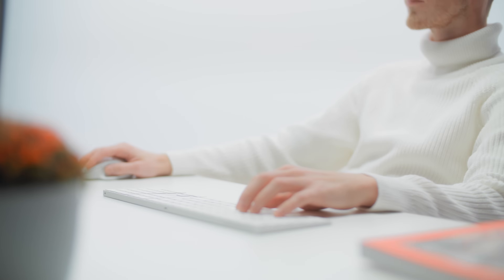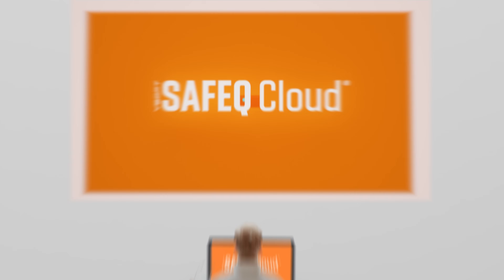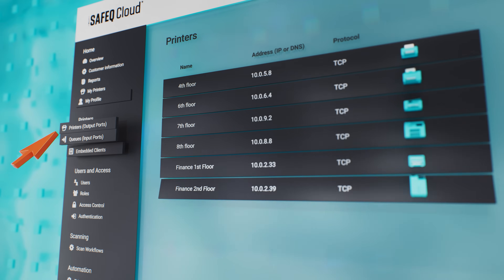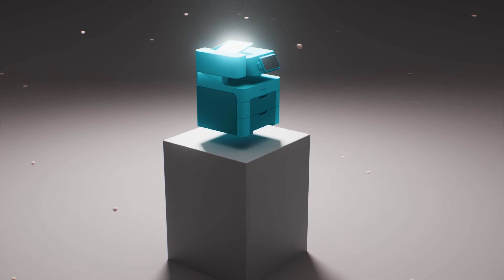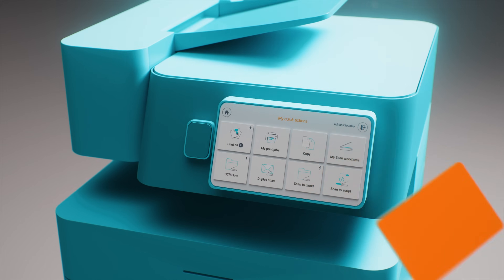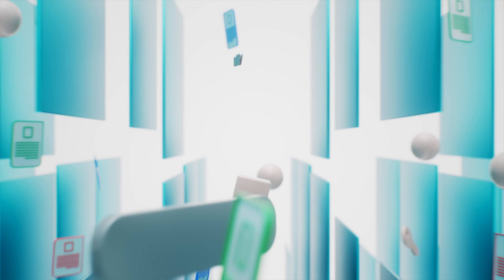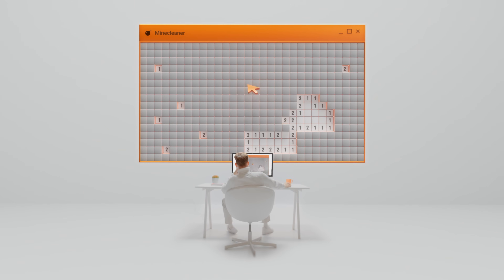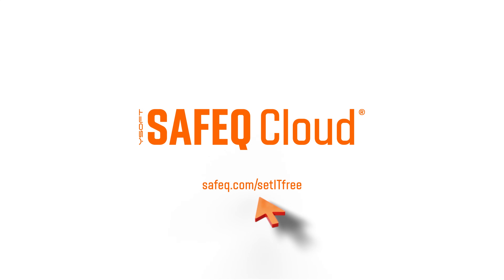Let go of Print Management and Set IT Free with SAFEQ Cloud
Introducing YSoft SAFEQ Cloud, a cloud print software solution that frees you up. It is one simple solution that looks after all your printers across your organization (however many locations), giving you a highly transparent, flexible, and fully secure infrastructure. The solution is totally serverless and can be hosted and accessed from anywhere.

SAFEQ Cloud takes the pressure off IT–by removing the reliance on print servers, enabling central management, and virtually eliminating common IT helpdesk tickets. This cloud-powered printing and scanning solution can be hosted and accessed from anywhere, making it an easily deployed solution that works across all printer brands.

Whether you're a small business or a multi-location enterprise, and regardless of how distributed your workforce is, we've got a tailored subscription plan for you– and you only pay for the licenses you need.

Do you want to learn more about us and kickstart your digital transformation? Find us online: